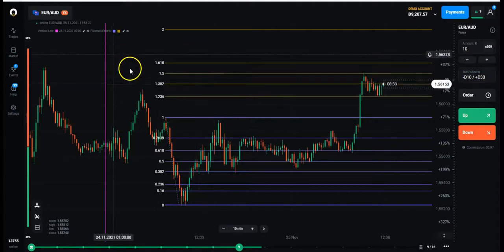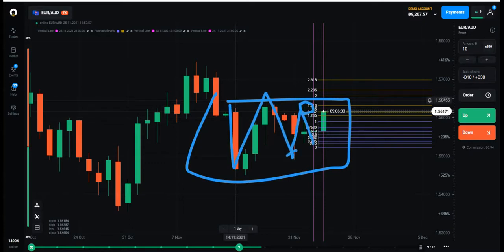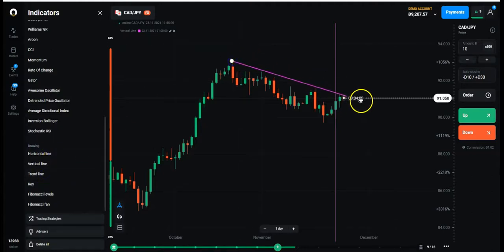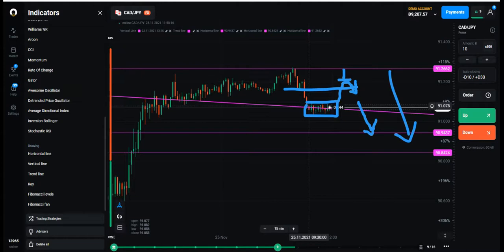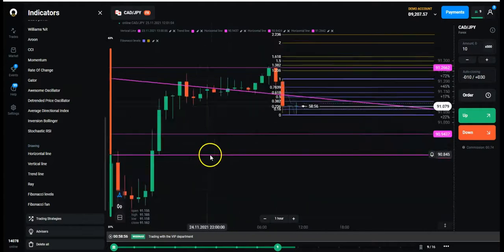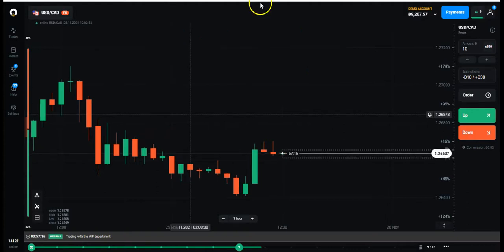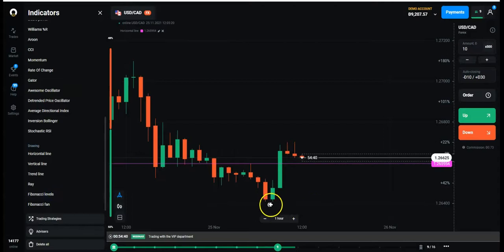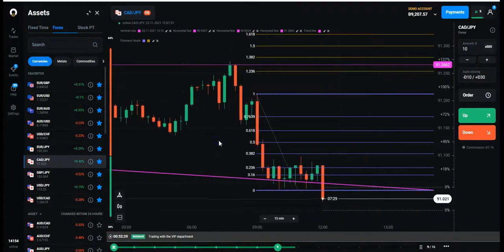Daily Trading Forecast - 25 November 2021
This video is a market forecast which we hope will help you in achieving better results at trading. We try to provide insights daily to help you trade. Happy trading!